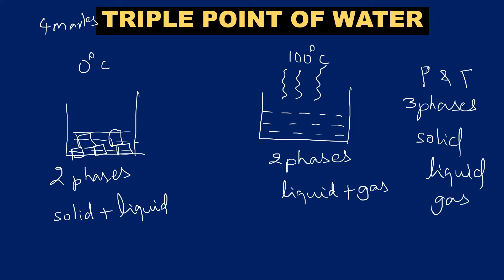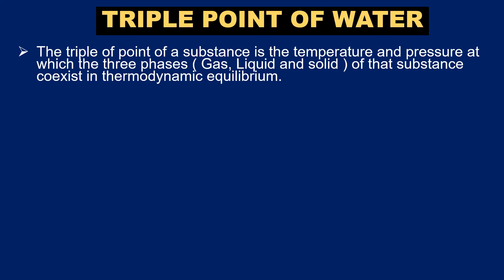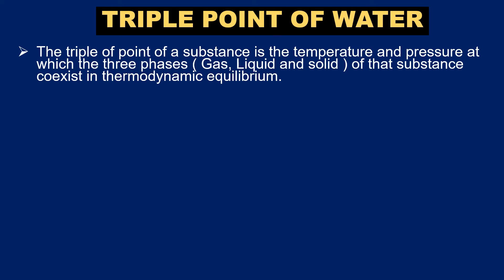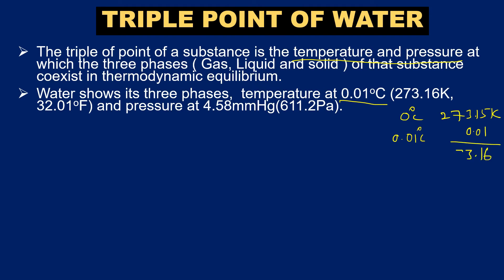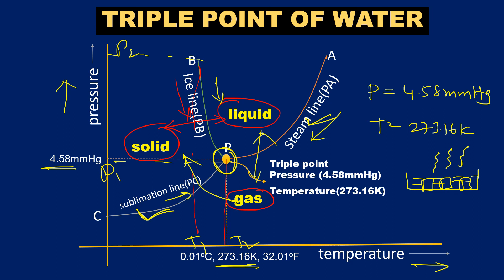TRIPLE POINT OF WATER|| PHYSICS || 4MARK IMP|| BY RK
THIS IS AN EASY EXPLANATION OF TRIPLE POINT OF WATER // FIRST YEAR PHYSICS // IMP SAQ